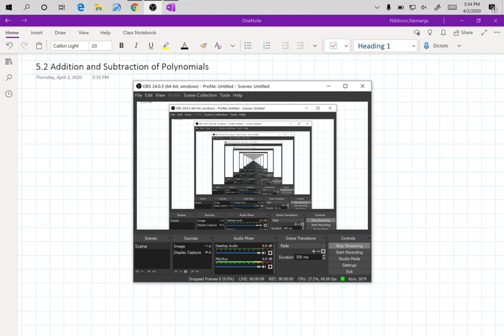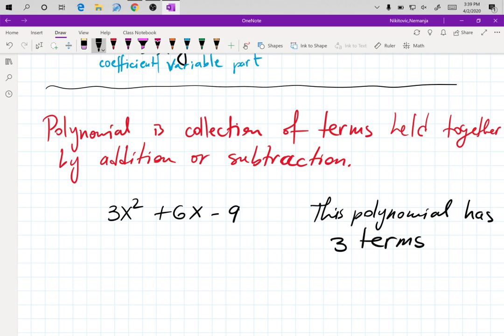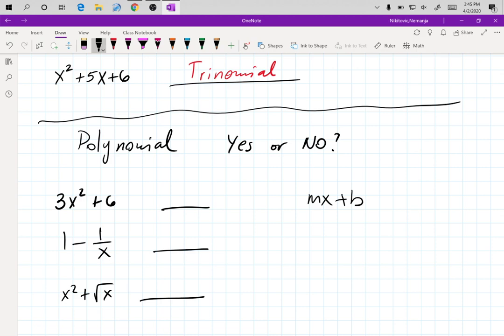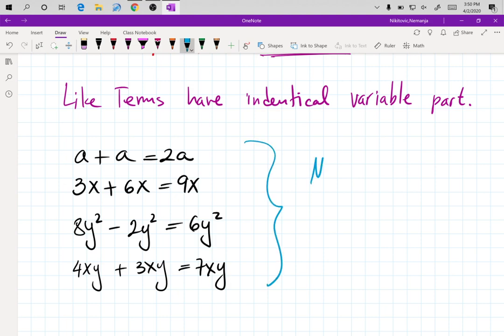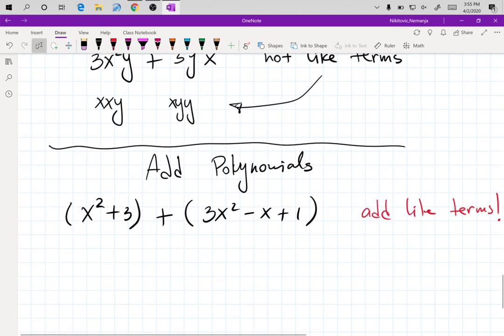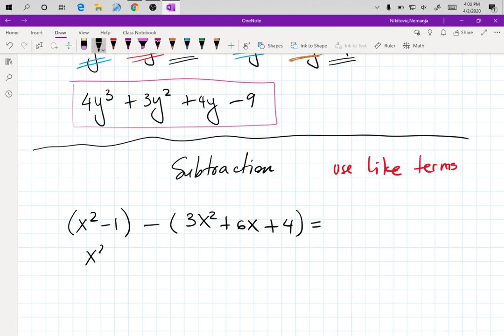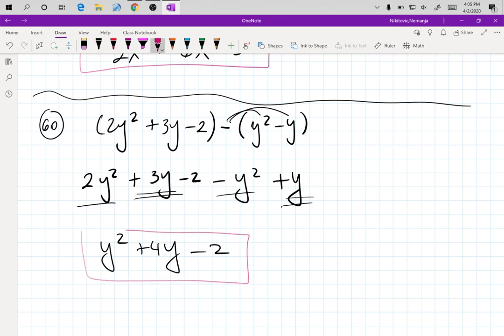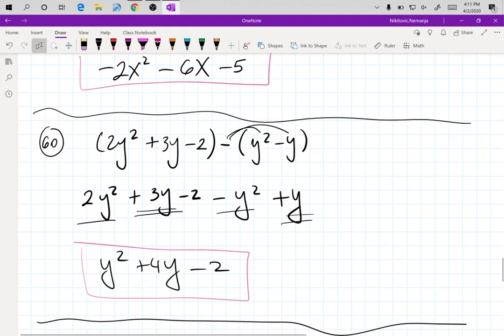Nemanja Nikitovic Live Stream (Elementary Algebra 5.2 Addition and Subtraction of Polynomials)